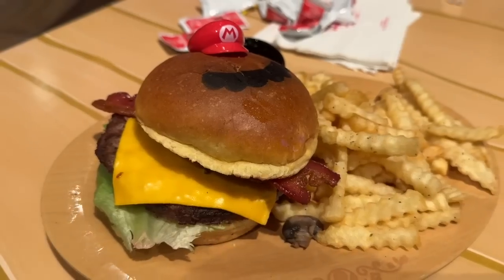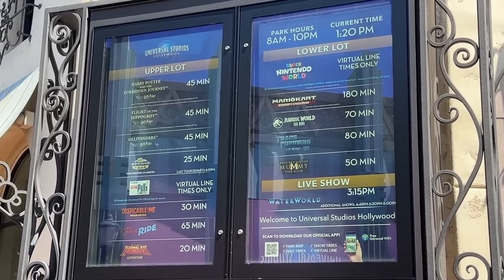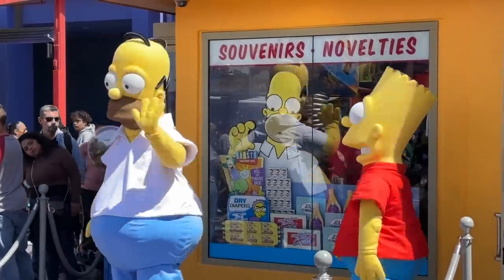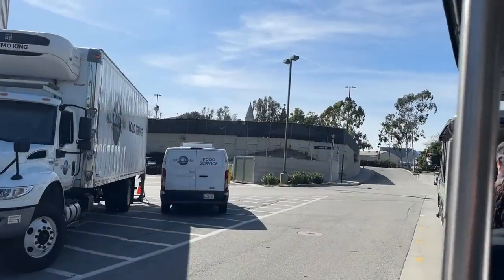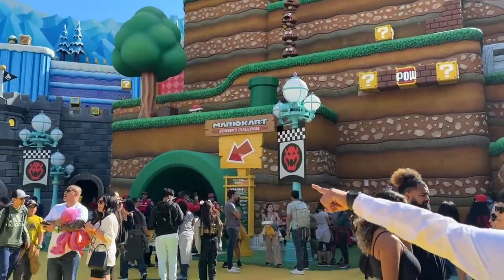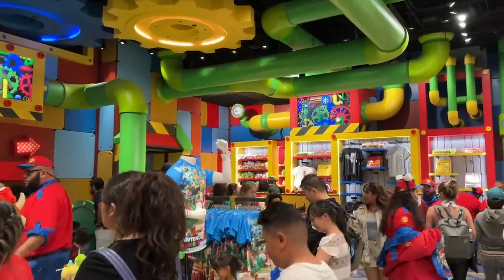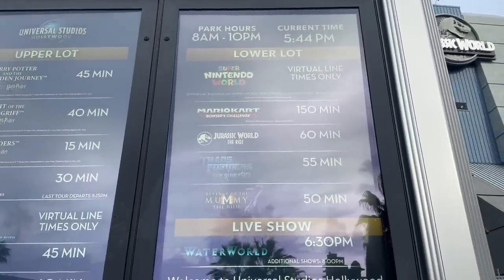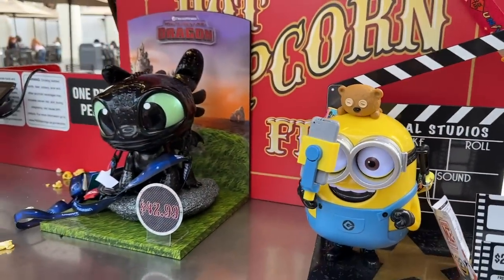Universal Studios Hollywood Updates - New HHN Tent, Super Nintendo World Crowds & Merch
In today’s adventure, Mondo Coast, Universal, Studios Hollywood, to check out updates throughout the whole thing a Park, Super, Nintendo, World, yeah, and Halloween horror nights as the tents are coming in the Halloween updater time coming to life. Five no, you’re fine.

Book Your Next Disney Or Universal Trip With Mystery Bae Travel Agent

Want To Send FIVE FIRES MAIL -
FIVE FIRES
2201 N Lakewood Blvd
Ste D box 697